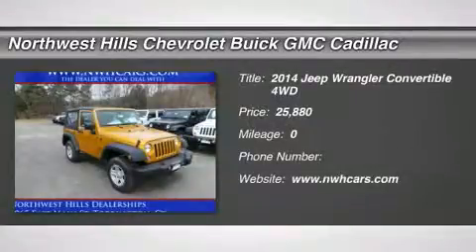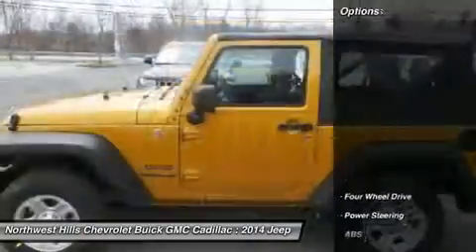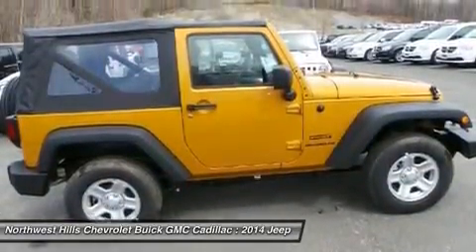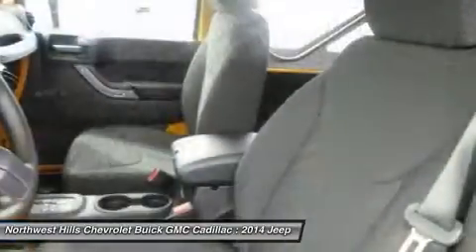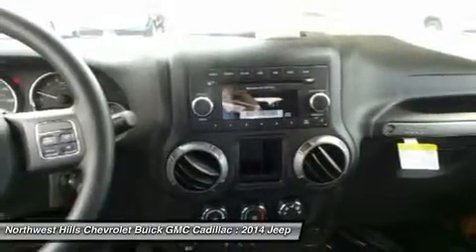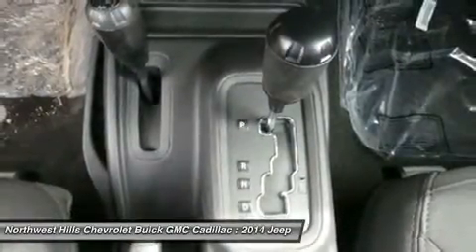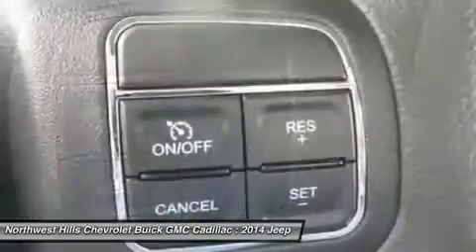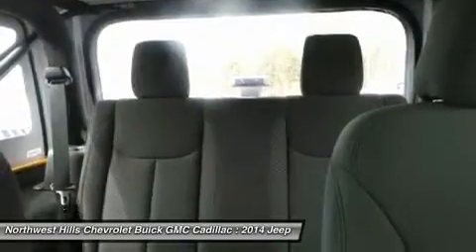2014 JEEP WRANGLER Torrington, CT JT14763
2014 JEEP WRANGLER Torrington, CT
Stock# JT14763

2065 E. Main St

Don't miss this 2014 Jeep Wrangler. It's equipped with Automatic transmission and features a Ampd exterior. With 119 miles, you'll want to take this car home. Make a great choice today.